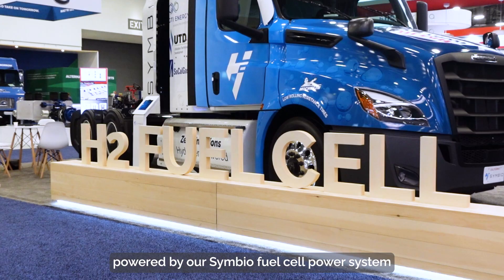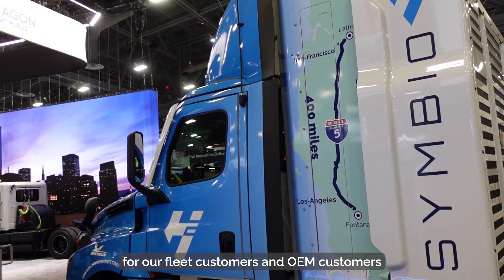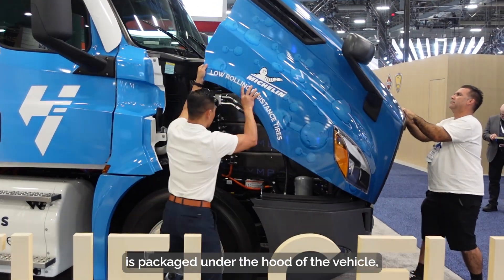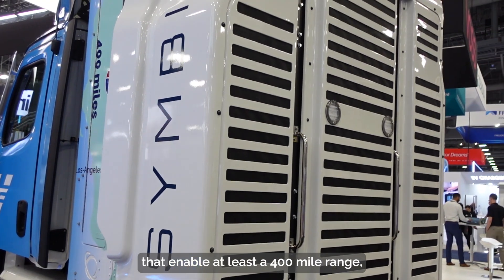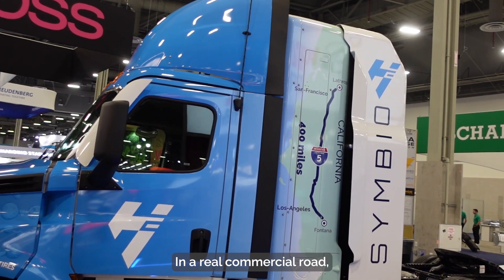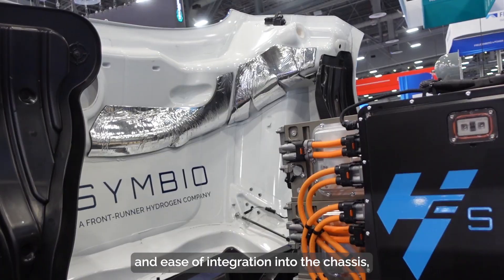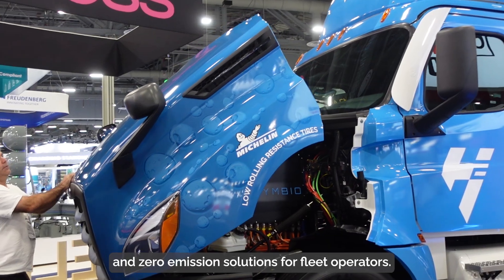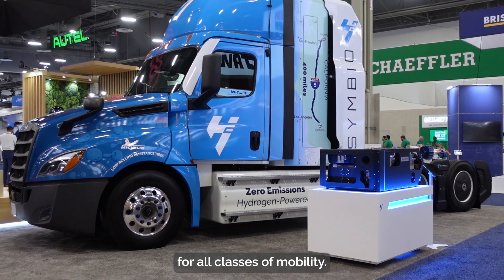Discover Symbio's first H2 Fuel Cell Truck, unveiled at ACTexpo 2024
Symbio North America has unveiled its first Hydrogen Fuel Cell truck at ACTexpo 2024. Discover its features and competitive advantages with Rob Del Core, Managing Director.